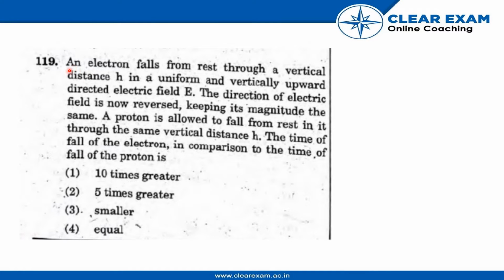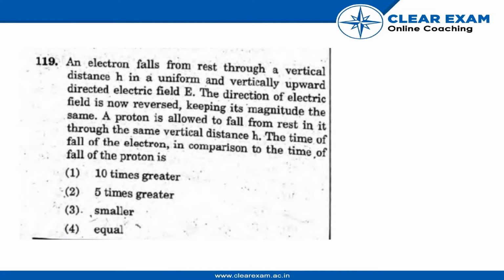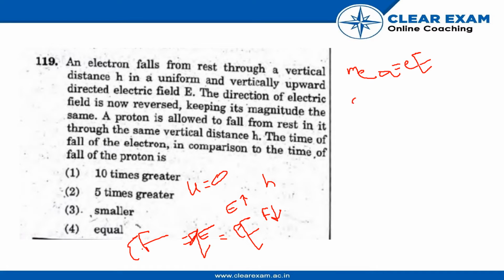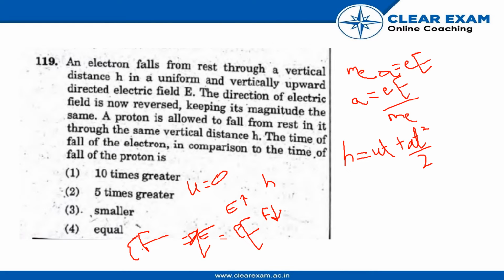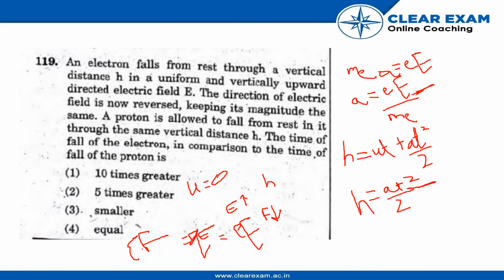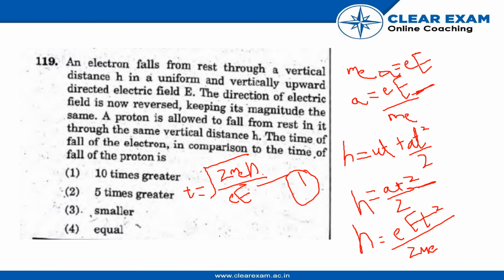NEET Previous Year Paper 2018 | Physics | ClearExam | SET RR | Question 119